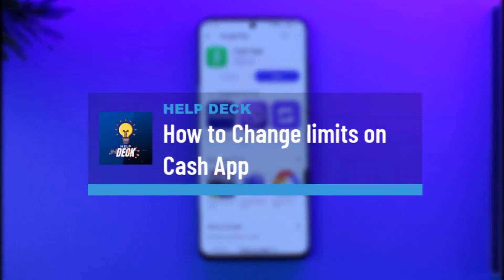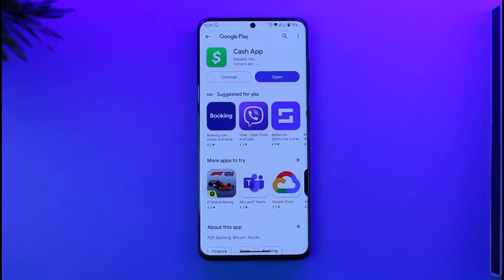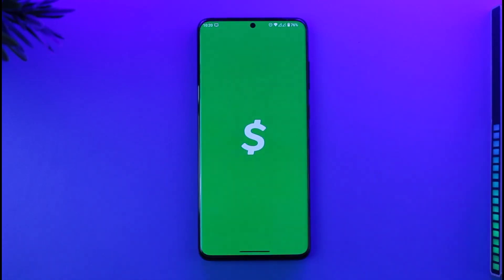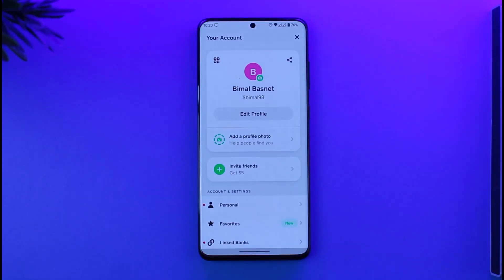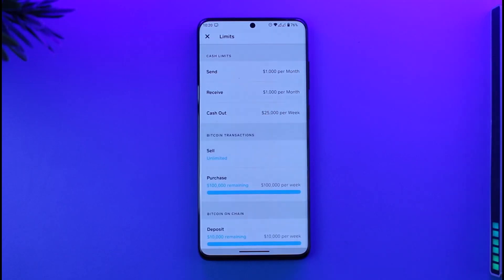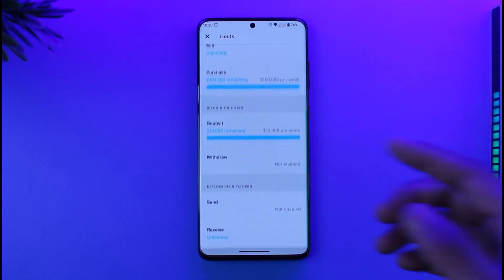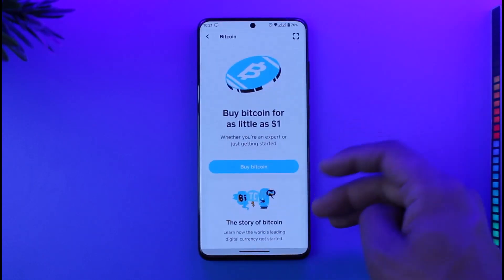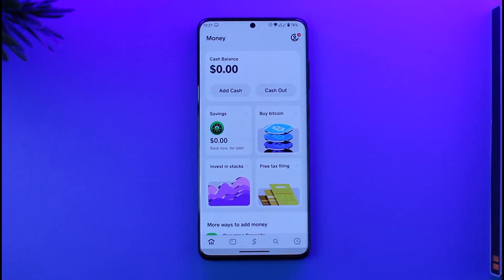Cash App Limits - How to Change Limits on Cash App !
This video guides you in quick easy steps to change your limits on Cash App. So make sure to watch this video till the end.

~ Chapters:
0:00 Introduction
0:10 Current Limits
0:51 Change limits on Cash App
1:22 Conclusion